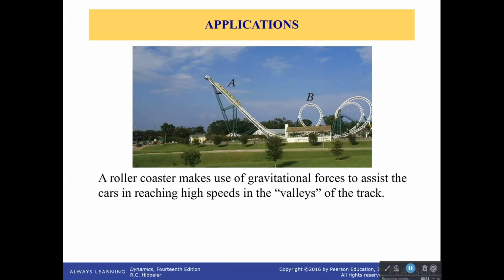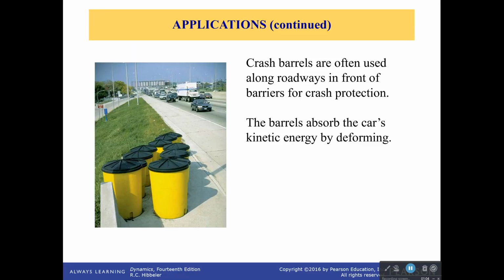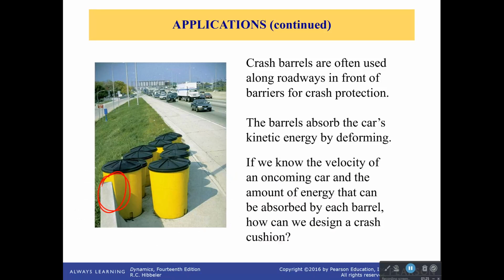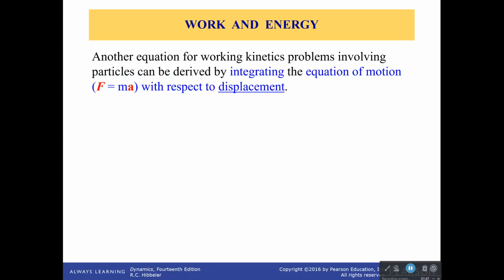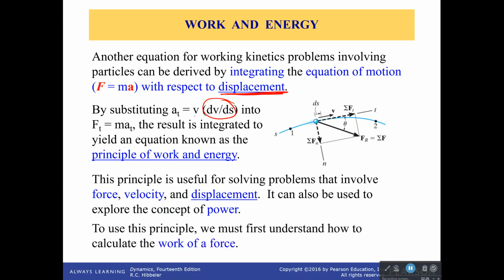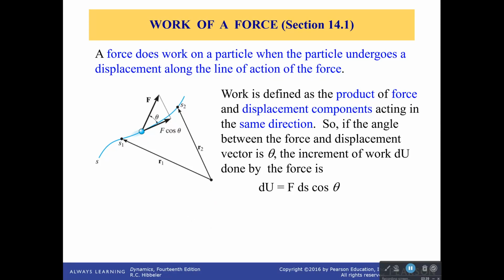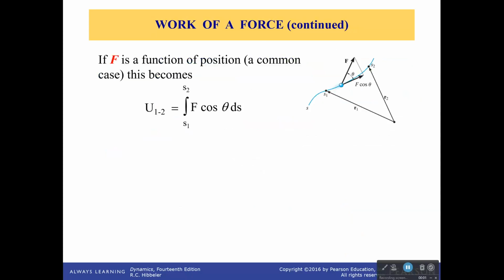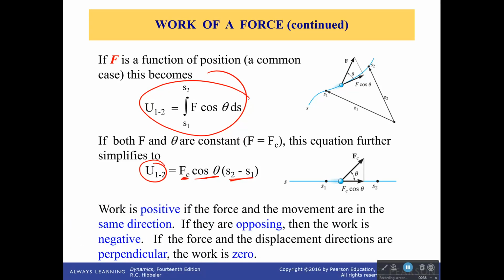Work and Energy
I love bringing energy into problems. It can help us understand so much about different situations. It helps us understand how a spring stops an object and then propels it backwards, it helps us understand why you need to have follow through in baseball and golf. All of it comes down to work and energy.